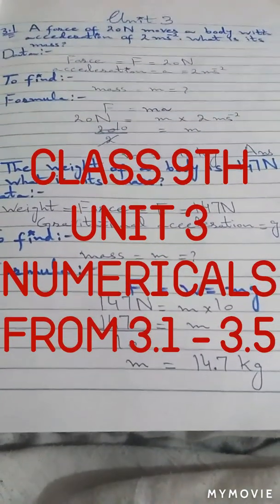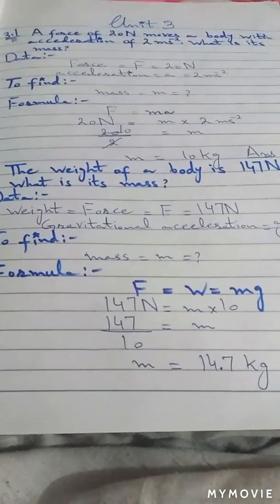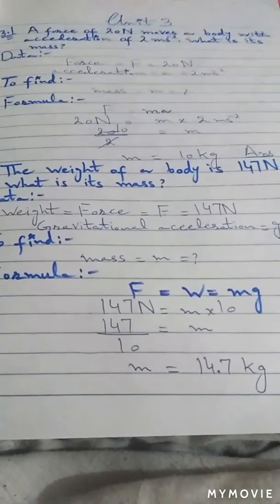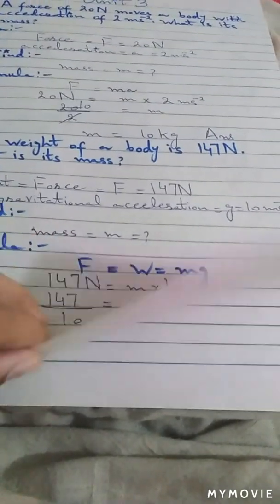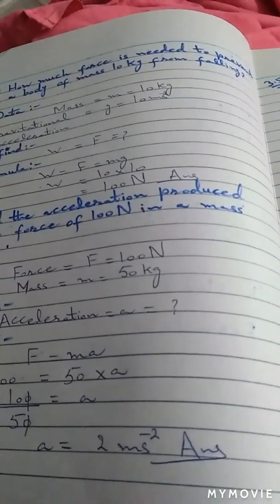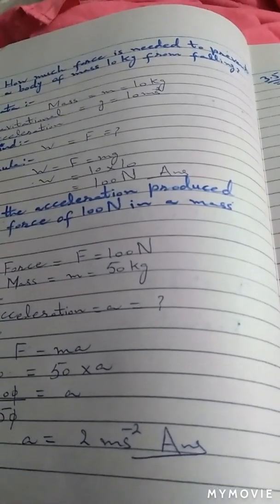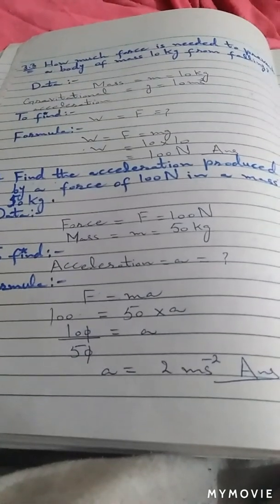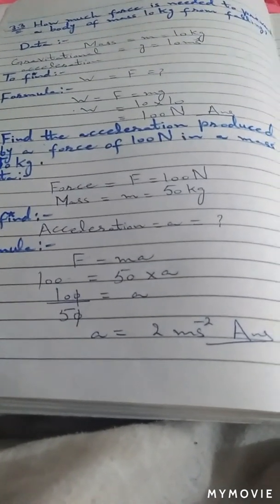Unit 3 Dynamics Class 9th